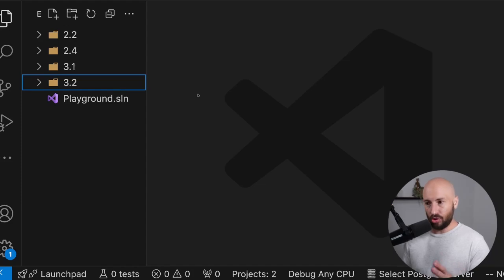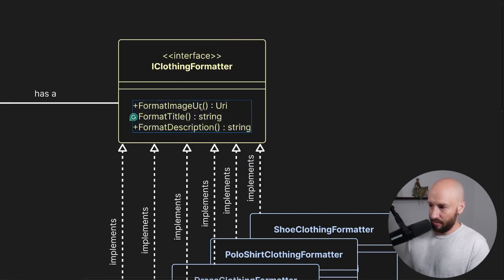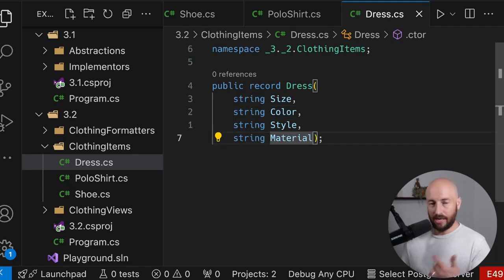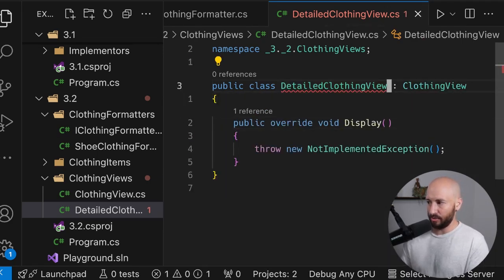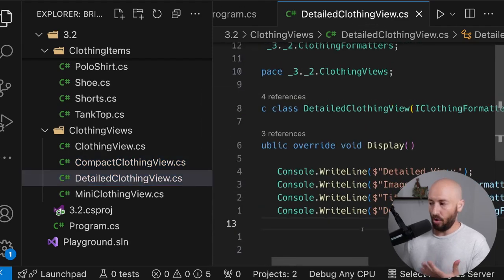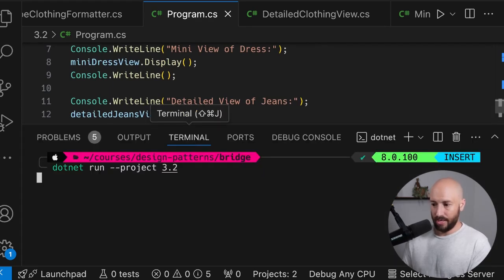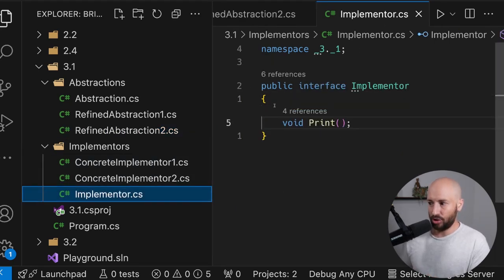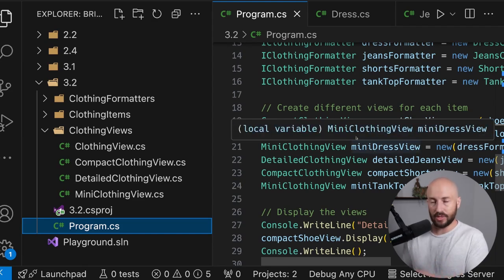03 Bridge 08-09